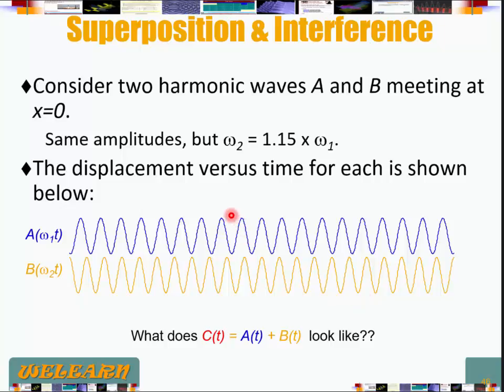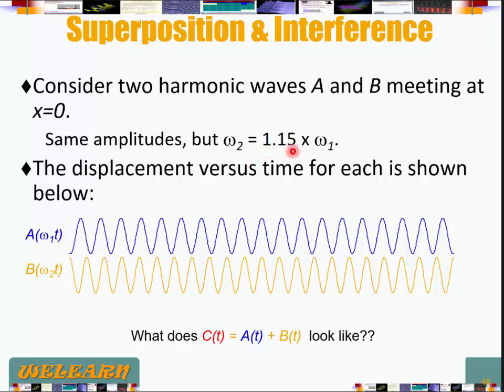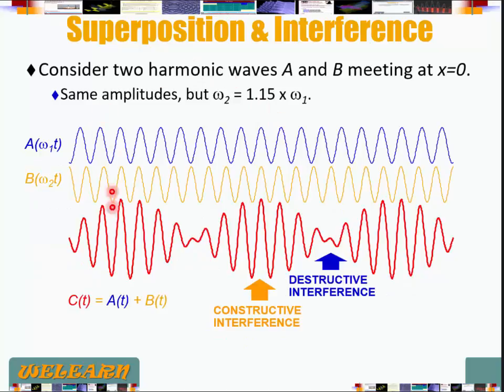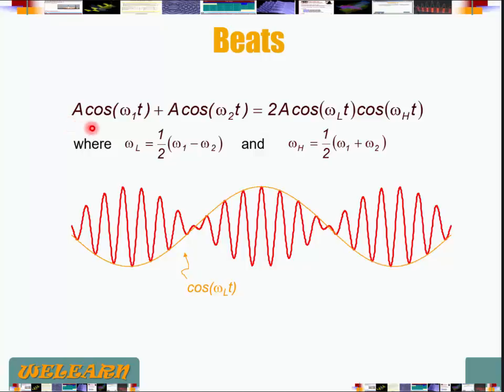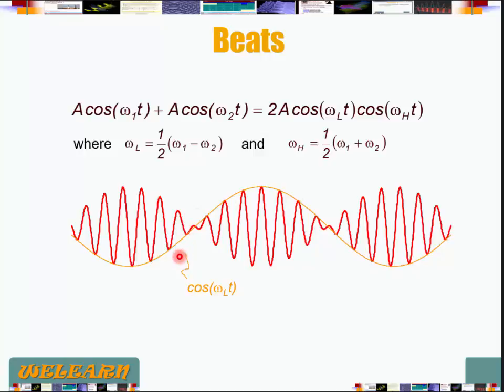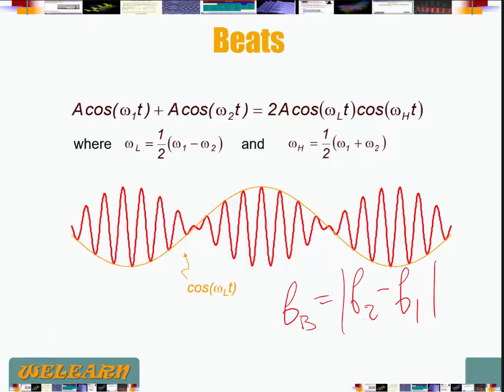GP Module06 SHM7700